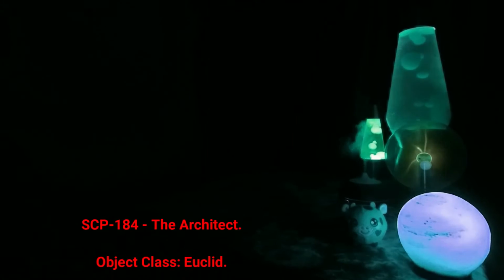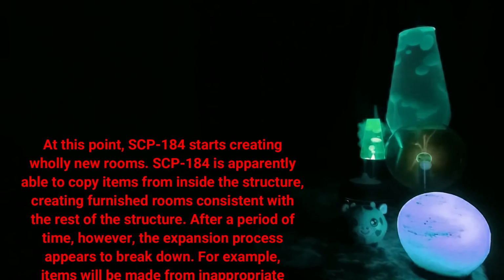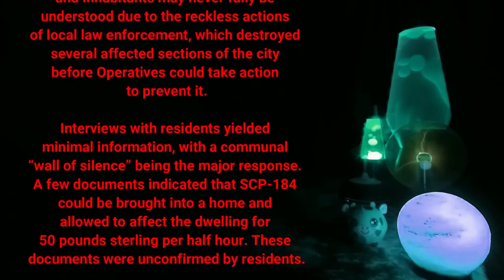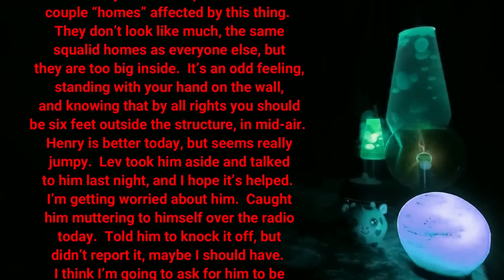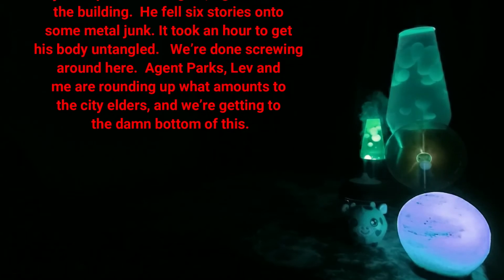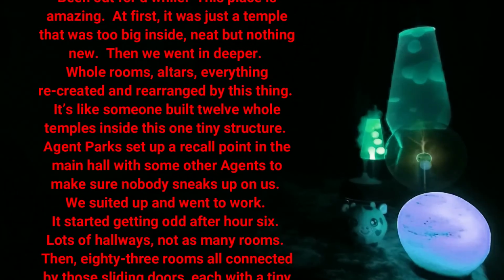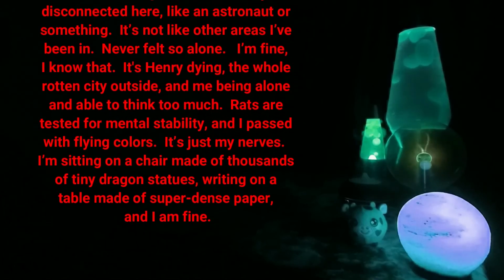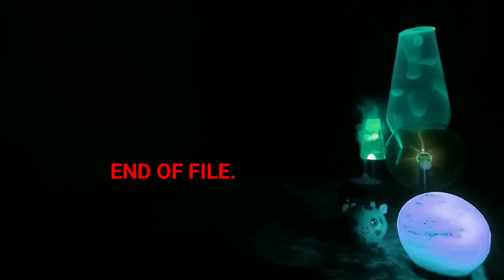SCP-184 - The Architect.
"SCP-184" by Dr Gears, from the SCP Wiki.